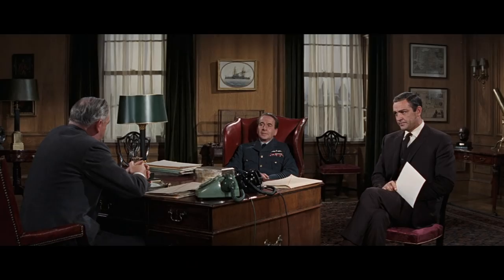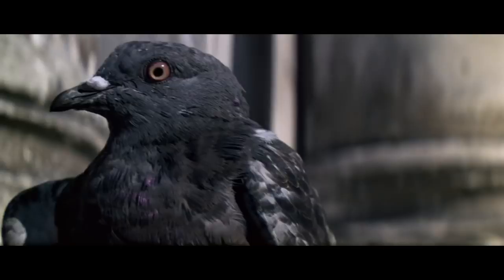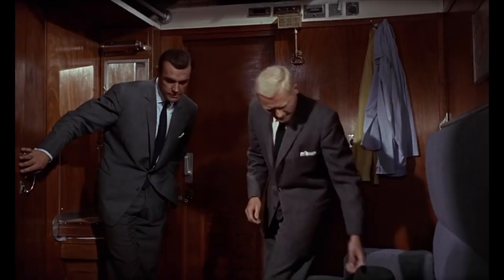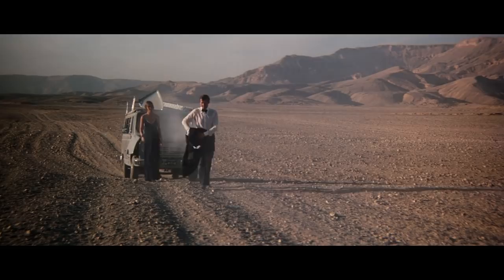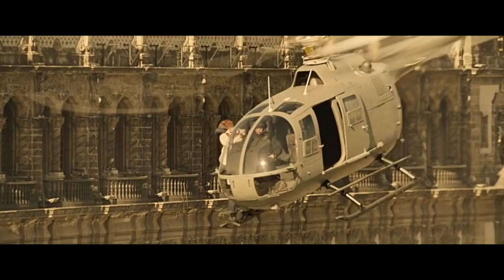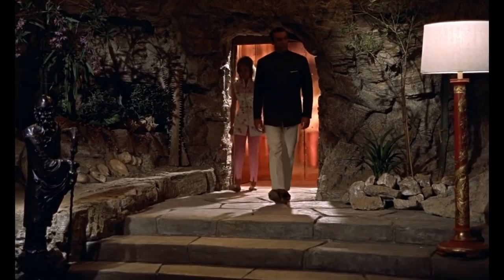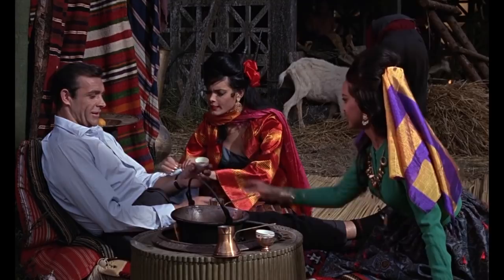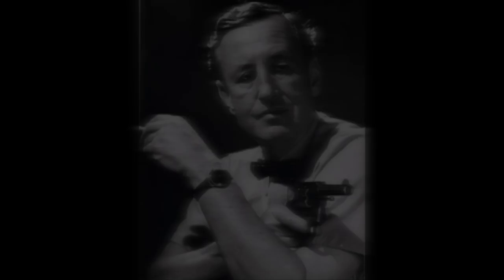How to Pair Socks Like James Bond | Suits of James Bond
Written by Matt Spaiser - Suits of James Bond

This is the second in a series of videos I will be producing with the help of Suits of James Bond founder Matt Spaiser. In this video Matt examines the classic way to pair socks with suits, matching shoes to the socks, Matching the socks to neither the suit nor the shoes, and Bond's preference for sock height.

Each of the Bond actors from Sean Connery, George Lazenby, Roger Moore, Timothy Dalton, Pierce Brosnan and Daniel Craig each have their own sock style, which one is your favorite?

Written and co-produced by Matt Spaiser
Produced and Edited by Jon Shanahan